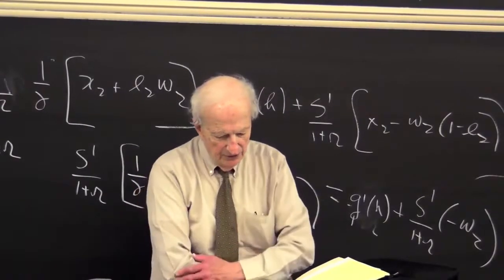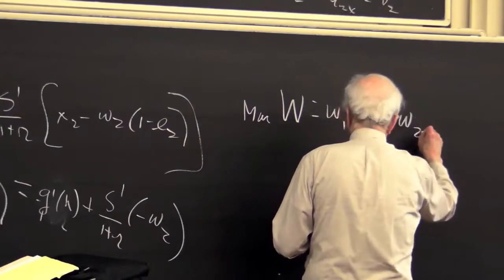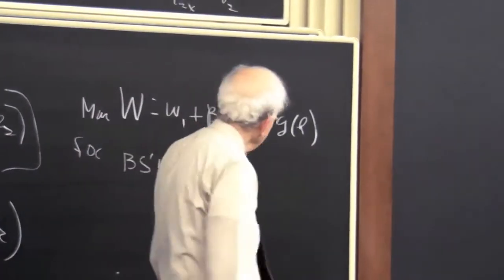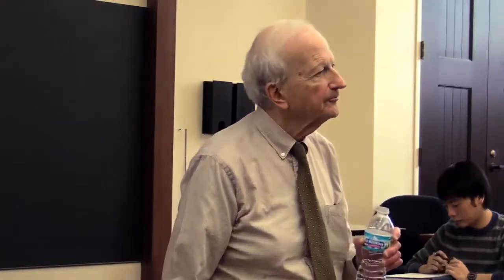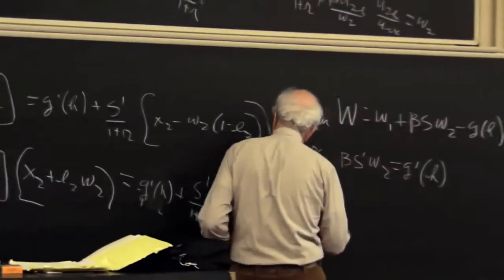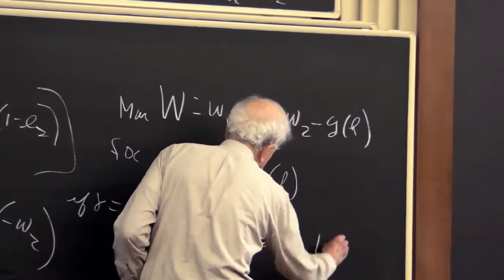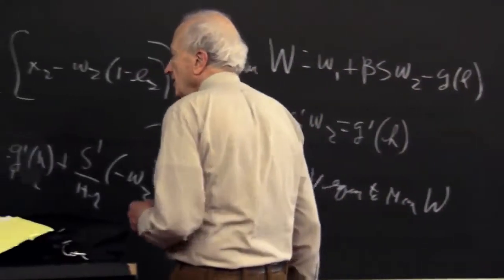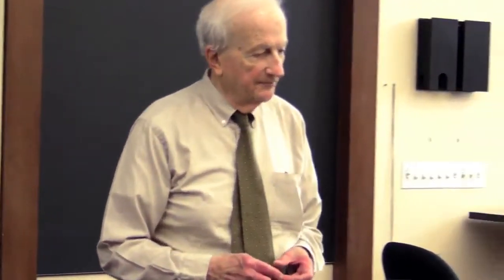Health and the VSL: Is it optimal for health to maximize wealth?